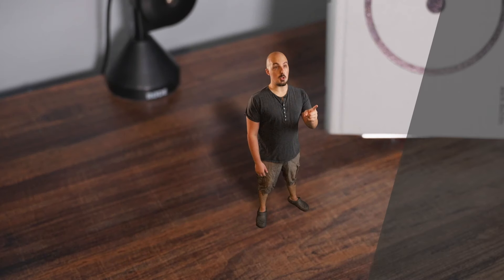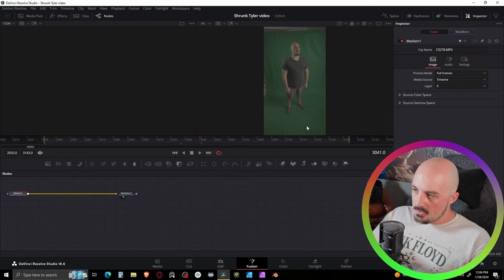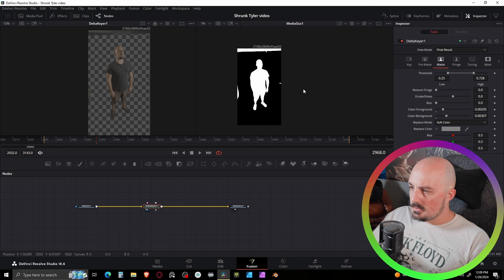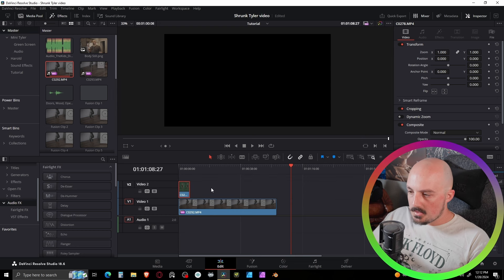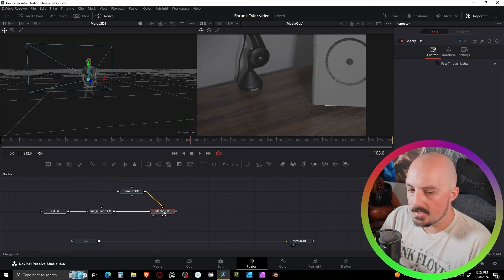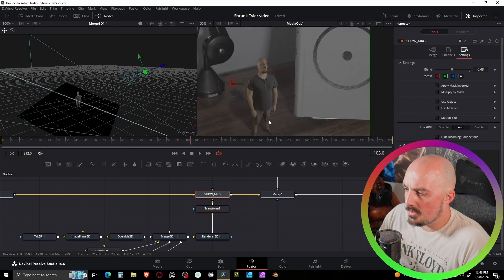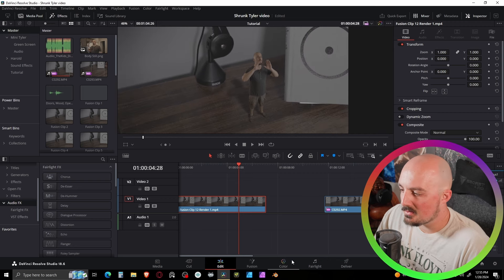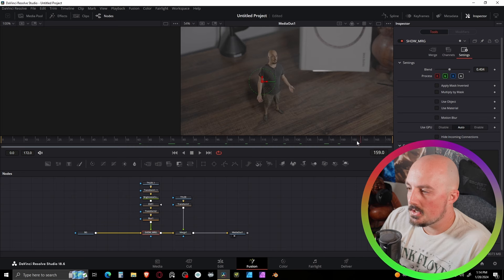Compositing Green Screen in Davinci Resolve | FULL WALKTHROUGH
With a wide stretch of green cloth, the only bounds are your imagination.

Chapters:
0:00 Intro
1:15 Getting Started
2:47 Keying the Green Screen
9:18 Combining Environment and Element
10:58 Setting up the 3D Scene
17:44 Lighting the 3D Scene
18:28 Setting Material Parameters
19:37 Creating the Shadow Realm
23:22 Fine Tuning
25:31 SURPRISE! 2.5D Compositing
25:55 Setting Pivot Point
27:20 Creating Shadow Layer
28:15 DVE!
29:00 Fine Tuning the Shadow
29:50 Outtro
30:16 A Tribute to Fitty